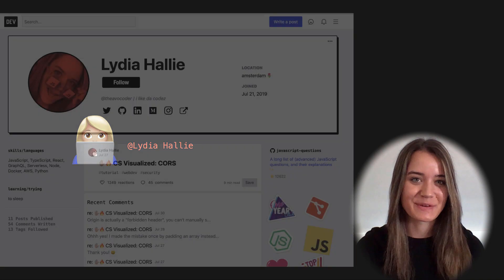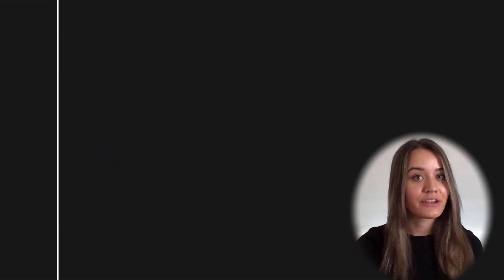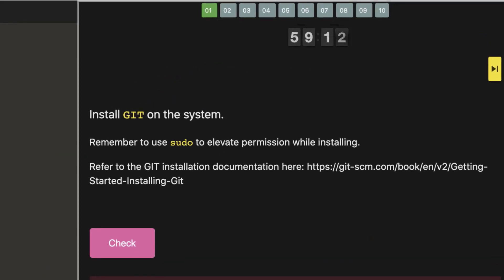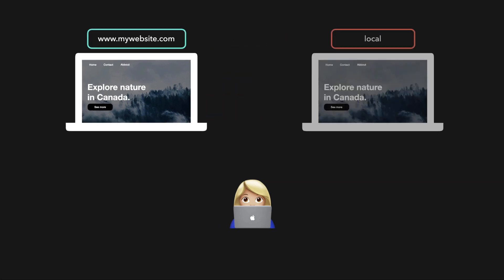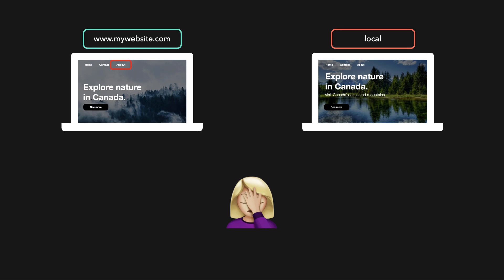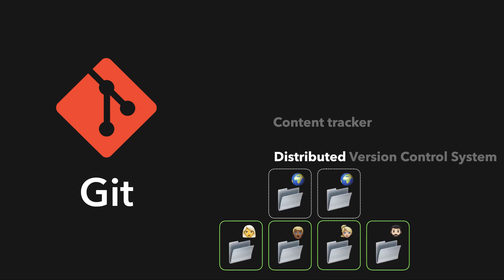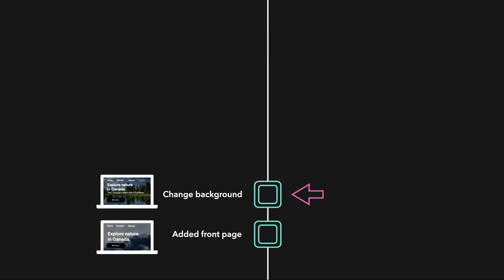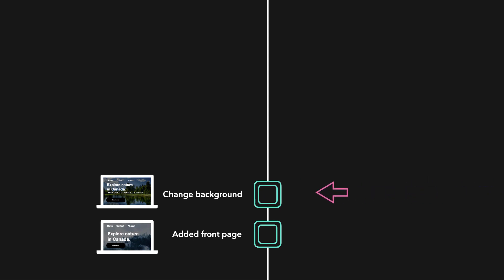Git Introduction for Beginners!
Lydia Hallie will be your instructor for this course. As a software developer, Lydia has helped and mentored new and advanced developers. She also writes technical blog posts on various tech websites. She is going to teach you how Git is an amazing tool to work with and will help you become an expert in using Git.

In this course, you are going to learn - How to get and up running with Git, How to use it in your daily life, and how it actually works under the hood.